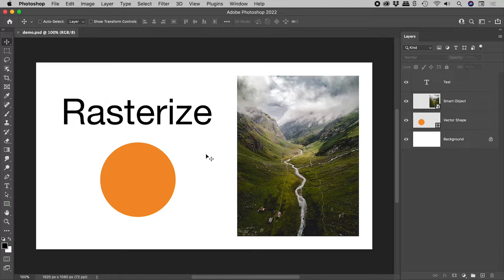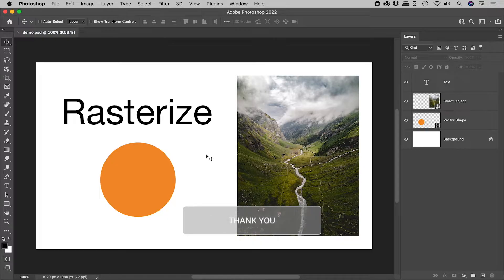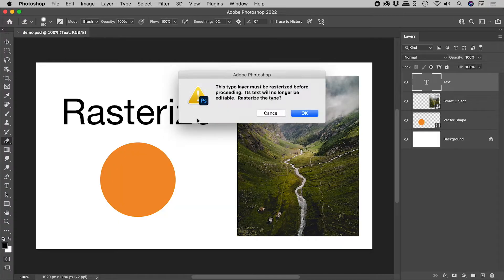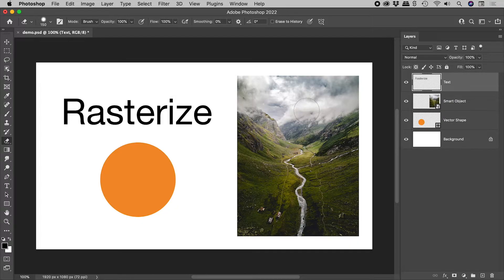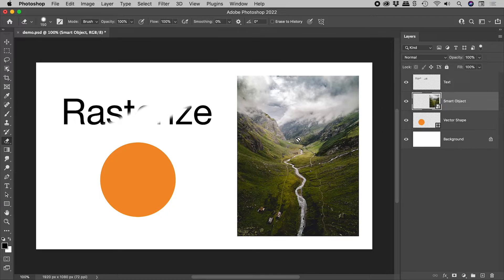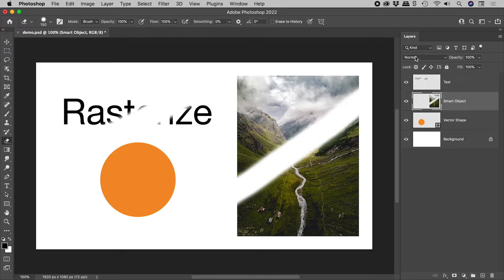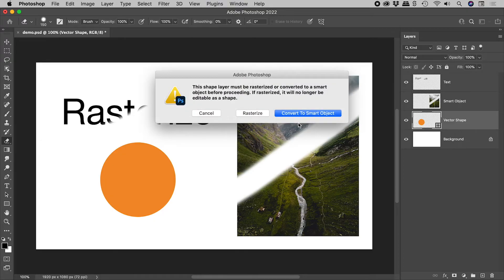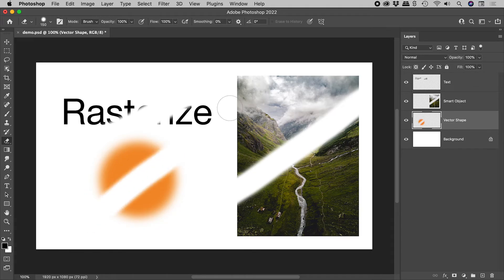What is Rasterize in Photoshop? (Converting Text, Vectors & Smart Objects into Pixels)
Learn what it means to rasterize things like text, Smart Objects and vector shapes in Photoshop. Details below...

0:00 - Edit Non-Destructively Where Possible
It's generally best to avoid directly editing pixels within a Photoshop document. Destructive changes made to pixels are rarely reversible. Instead, use non-destructive techniques such as...
- Masking to hide content instead of deleting
- Using Smart Objects to transform
- Adjustment Layers to adjust tone and colour
- etc...

0:18 - Rasterize Text
In this example, trying to use the Eraser Tool on a text layer has Photoshop offer to convert the layer into a pixel based layer via rasterizing.

0:48 - Rasterize a Smart Object
Right mouse clicking on a Smart Object layer within the Layers panel provides the option to rasterise said layer.

1:08 - Rasterize Vector Shapes & Filters
Attempting to apply a filter to a vector layer again has Photoshop offer to convert the layer into a pixel based layer via rasterizing.

Image by:
Mario Álvarez